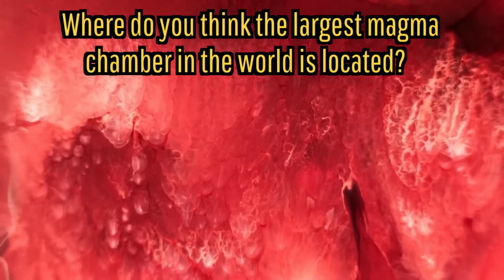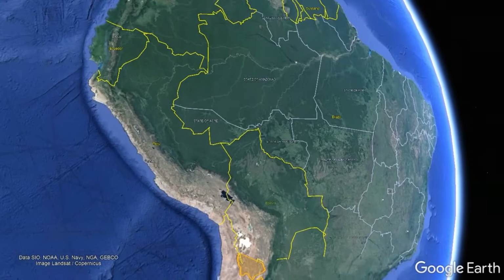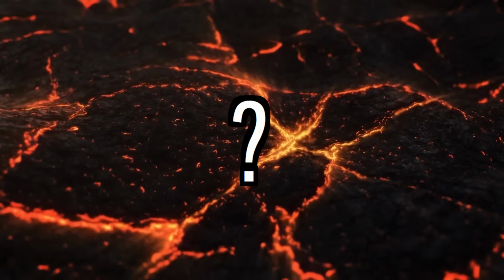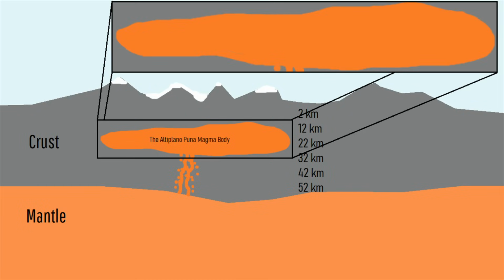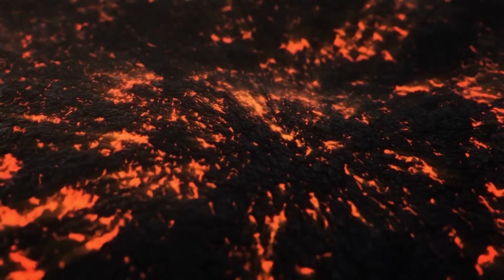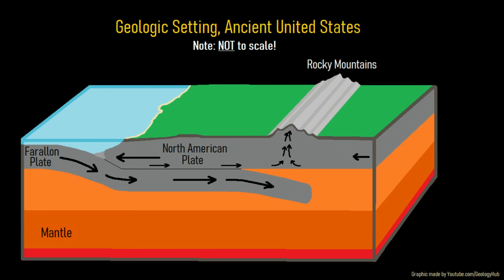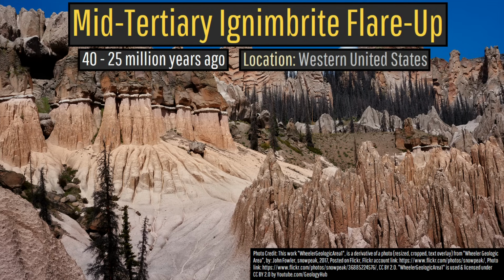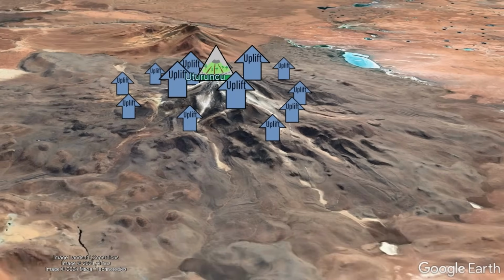The Largest Magma Chamber on the Planet; The Altiplano Puna Magma Body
The planet's largest magma chamber contains enough molten rock to cover the entirety of the United States in 131 meters or 430 feet thick of lava. This massive volume of molten rock, encompassing a volume of 500,000 cubic kilometers can be found deep underneath a section of the central Andes mountain range. Known as the Altiplano-Puna Magma Body, it has fed numerous caldera forming eruptions during the last 10 million years.

Thumbnail Photo Credit: U.S. Geological Survey, Hawaiian Volcano Observatory, Public Domain. This image was color enhanced, shadows brightened, mirrored horizontally (left became right & right became left), overlaid with text, & overlaid with GeologyHub made graphics (the image border & the GeologyHub logo).

Note: This video's thumbnail image does not represent a photo of the Altiplano-Puna Magma Body as no actual photos exist of it due to its depth. Instead, it displays a heavy modified 2018 photograph of one of the Kilauea volcano's lava flows in Hawaii.

Sources/Citations:
[2] Jordan, T. E., P. L. Nester, N. Blanco, G. D. Hoke, F. Dávila, and A. J. Tomlinson (2010), Uplift of the Altiplano-Puna plateau: A view from the west, Tectonics, 29, TC5007, doi:10.1029/2010TC002661.
[3] The outline of the Altiplano Puna Magma Body is sourced from figure 1 in a paper by: González-Maurel, O., Deegan, F.M., le Roux, P. et al. Constraining the sub-arc, parental magma composition for the giant Altiplano-Puna Volcanic Complex, northern Chile. Sci Rep 10, 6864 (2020).

0:00 Largest Magma Chambers
0:47 Altiplano Puna Magma Body
4:05 Altiplano Formation
4:28 Speculation